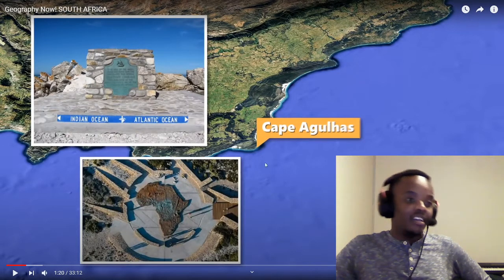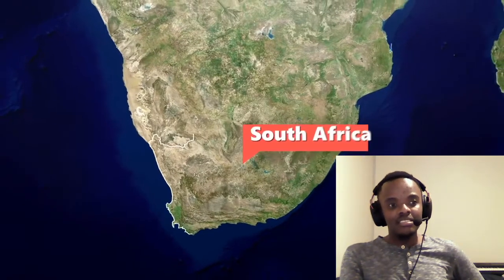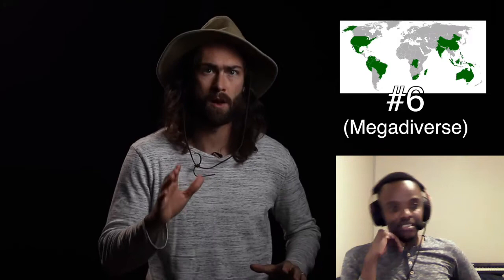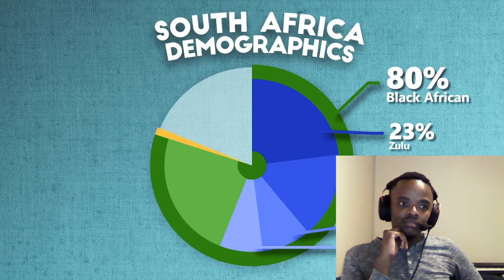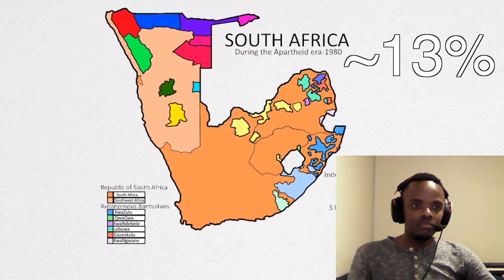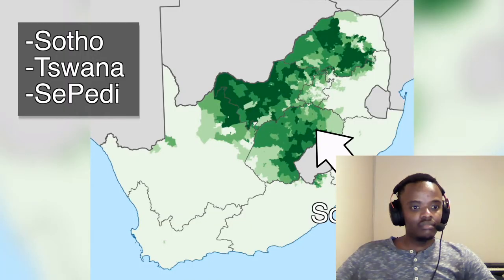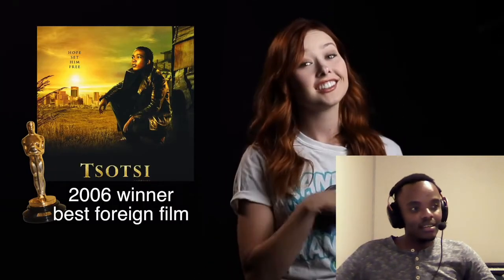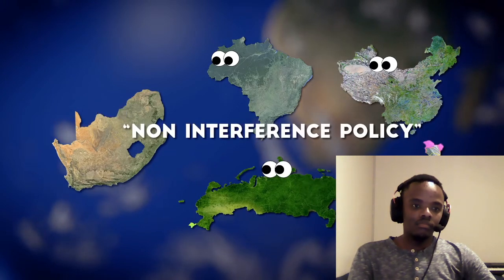Reaction to Geography Now (South Africa) Episode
HI Everyone, this is a reaction video on Geography Now's South Africa episode. I am from South Africa and have been waiting for it. Enjoy